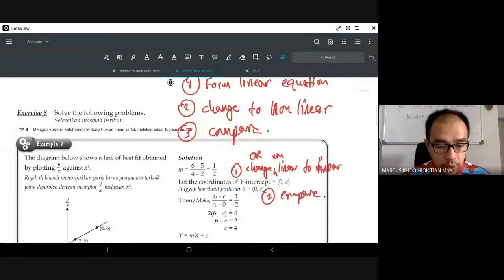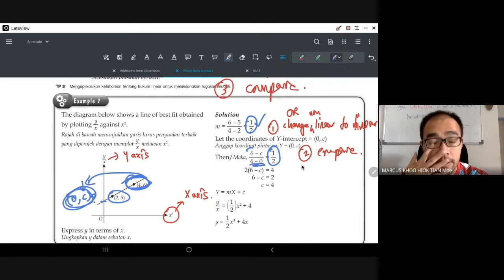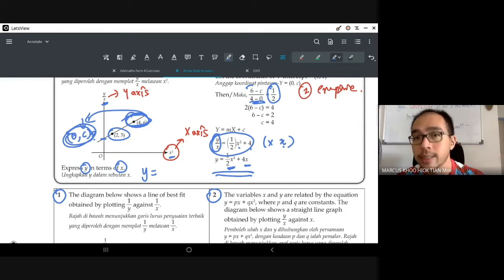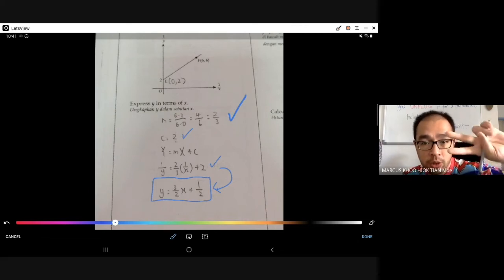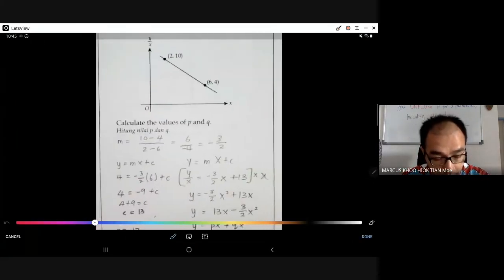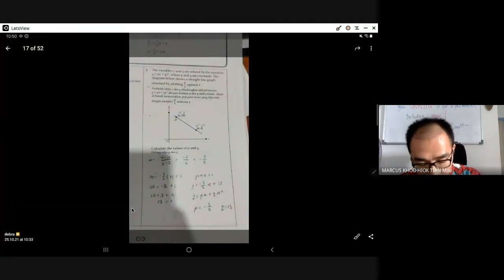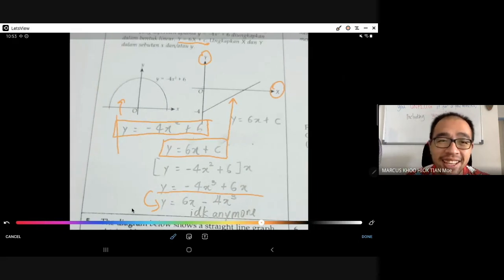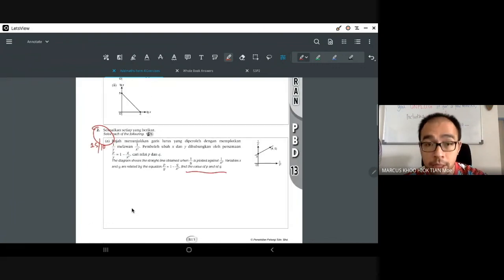OCS 2021: Additional Mathematics Form 4 6.2 Linear Law and Non-Linear Relations (Part 1)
We take a look at some exercise questions involving linear graphs and also how to convert non-linear relations to linear relations and vice-versa.